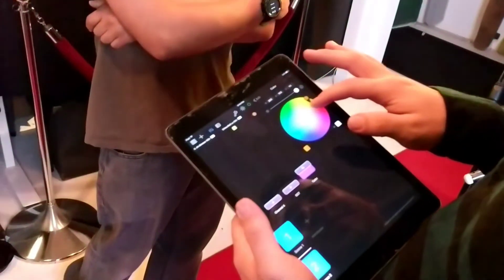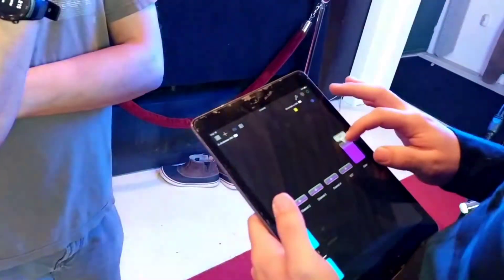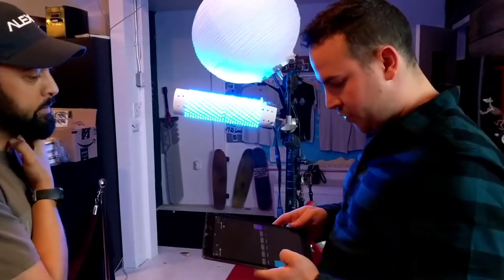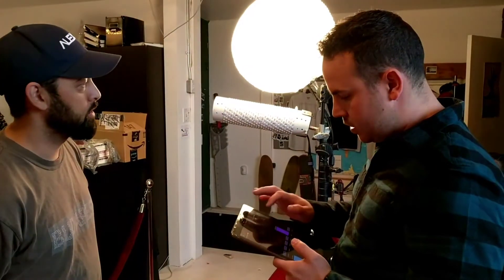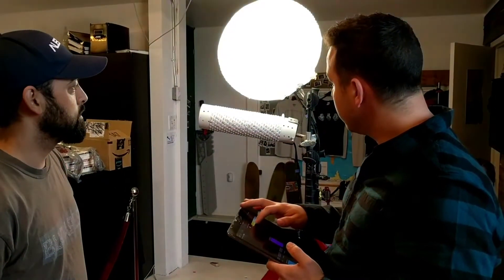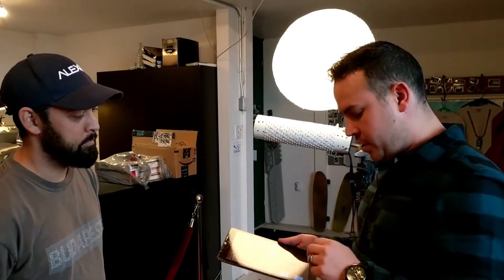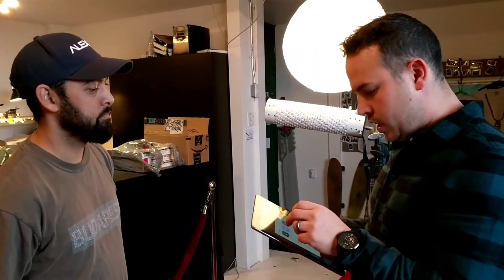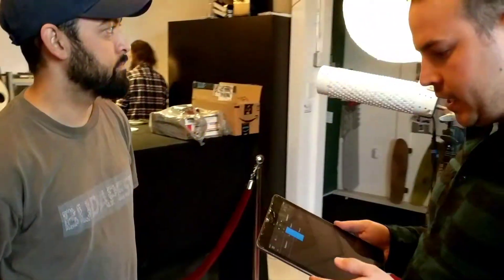LEDucation- Wireless DMX and Custom LED setup with Gaffer Ryan Hernandez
The way he uses luminair and some custom LED lights to be more efficient and fast.